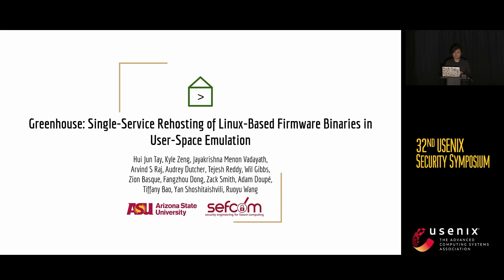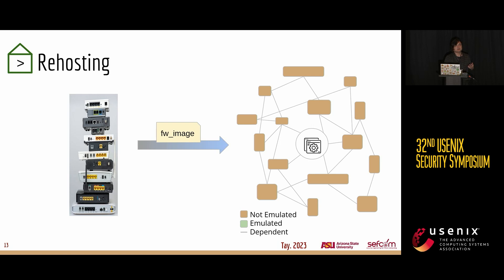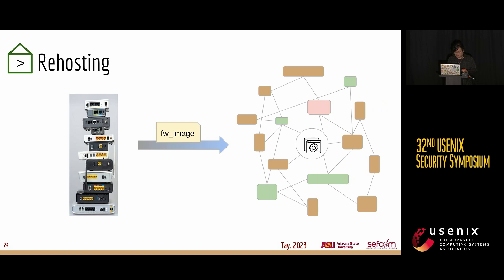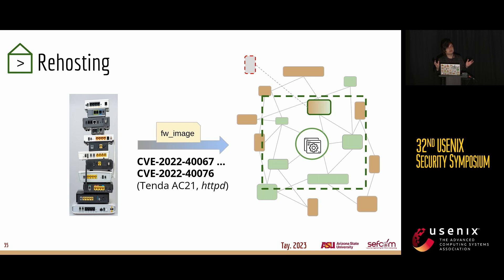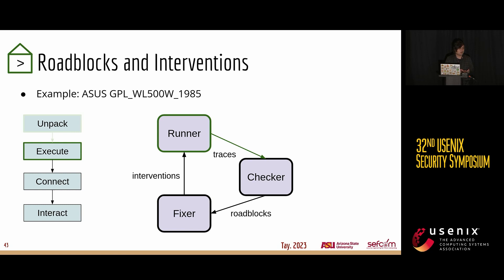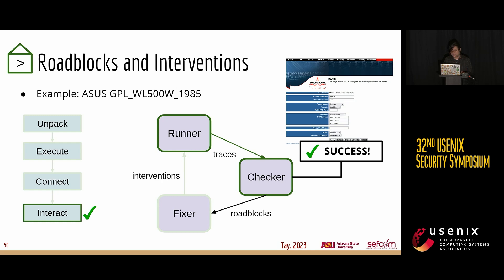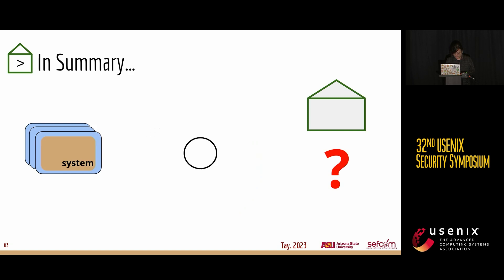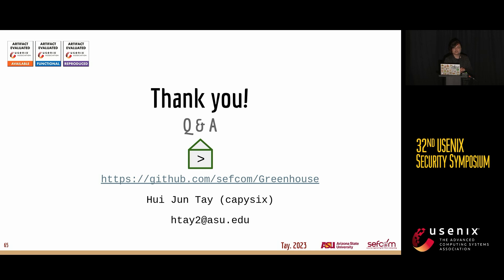USENIX Security '23 - Greenhouse: Single-Service Rehosting of Linux-Based Firmware Binaries in...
USENIX Security '23 - Greenhouse: Single-Service Rehosting of Linux-Based Firmware Binaries in User-Space Emulation

Hui Jun Tay, Kyle Zeng, Jayakrishna Menon Vadayath, Arvind S Raj, Audrey Dutcher, Tejesh Reddy, Wil Gibbs, Zion Leonahenahe Basque, Fangzhou Dong, Zack Smith, Adam Doupé, Tiffany Bao, Yan Shoshitaishvili, and Ruoyu Wang, Arizona State University

As IoT devices grow more widespread, scaling current analysis techniques to match becomes an increasingly critical task. Part of this challenge involves not only rehosting the firmware of these embedded devices in an emulated environment, but to do so and discover real vulnerabilities. Current state-of-the-art approaches for rehosting must account for the discrepancies between emulated and physical devices, and thus generally focus on improving the emulation fidelity. However, this pursuit of fidelity ignores other potential solutions.
In this paper, we propose a novel rehosting technique, user-space single-service rehosting, which emulates a single firmware service in user space. We study the rehosting process involved in hundreds of firmware samples to generalize a set of roadblocks that prevent emulation and create interventions to resolve them. Our prototype Greenhouse automatically rehosts 2,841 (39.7%) of our collected 7,140 firmware images from nine different vendors. Our approach sidesteps many of the challenges encountered by previous rehosting techniques and enables us to apply common vulnerability discovery techniques to our rehosted images such as user-space coverage-guided fuzzing. Using these techniques, we find 717 N-day vulnerabilities and 26 zero-day vulnerabilities on a subset of our rehosted firmware services.